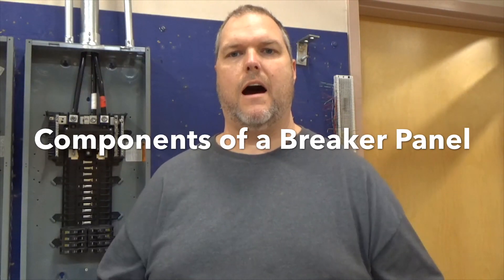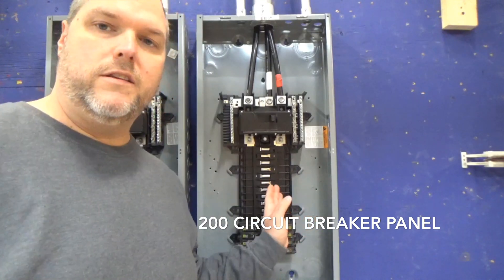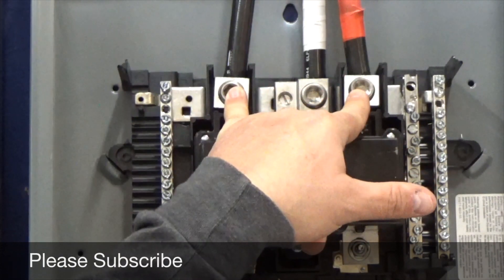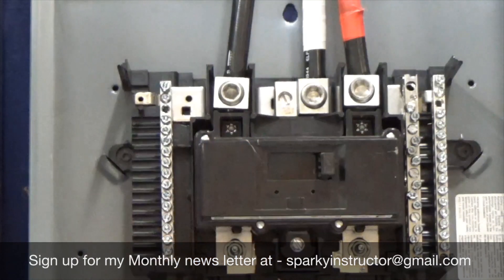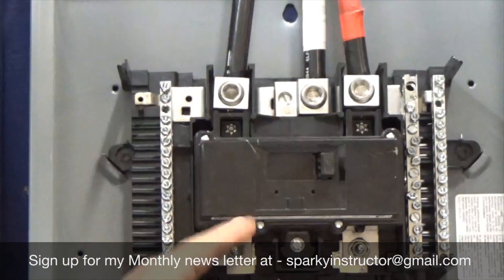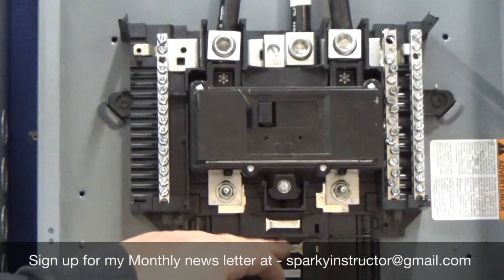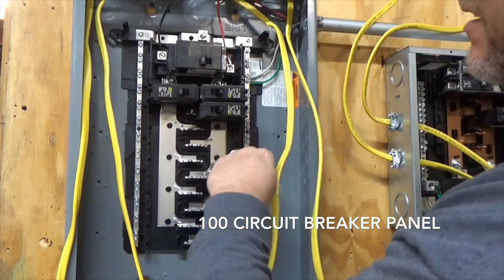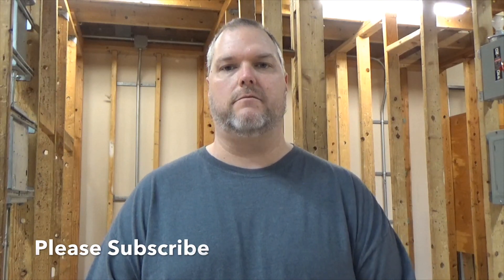Electrical Service Panels Explained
This is a short video to explain a residential single phase electrical service panel.